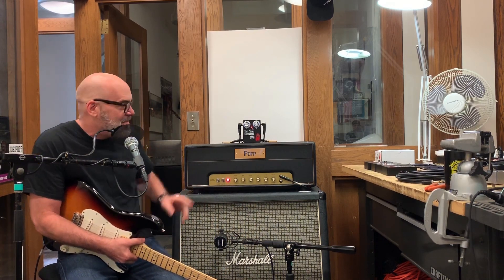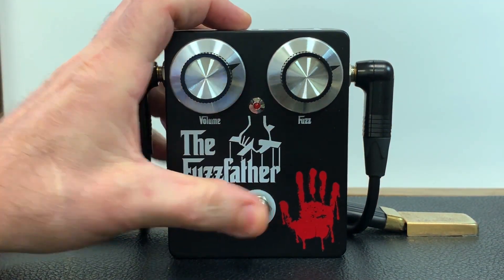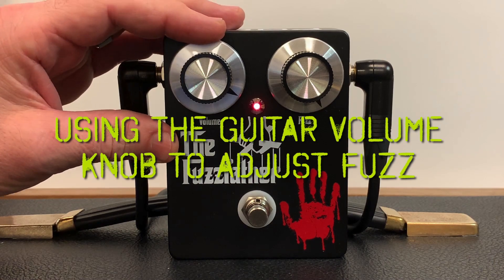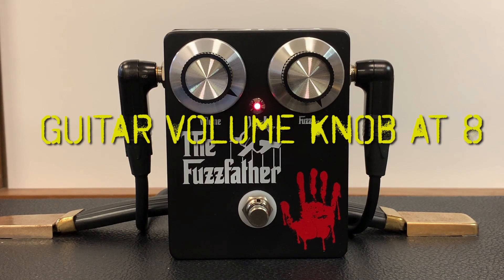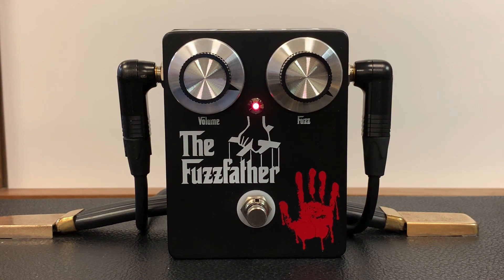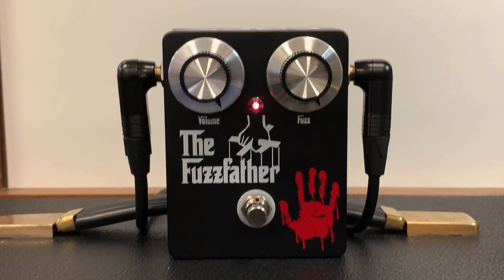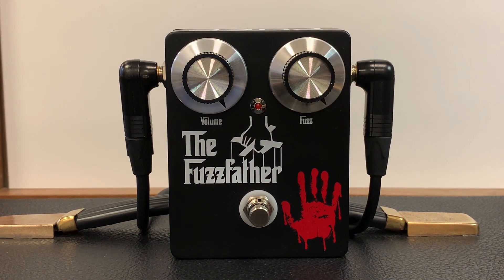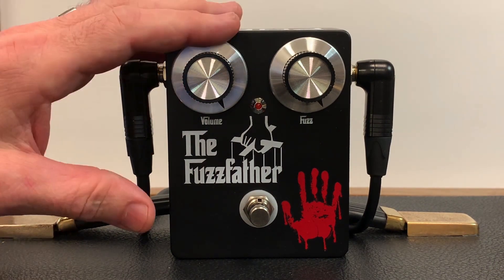Popp Rock Shop - The Fuzzfather Germanium Fuzz Pedal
Sorry for the wobbly video! New clips coming soon!

“I’m gonna make you a Fuzz you can’t refuse.”

The Fuzzfather is an effects pedal inspired by the classic Dallas Arbiter Fuzz Face, initially put to good use by the early guitar gods Jimi Hendrix, David Gilmour, and Jimmy Page. After many years of success across many styles of music, the fuzz pedal is currently a staple within the Stoner, Sludge, and Doom genres.

The sound of this pedal is classic fuzz but in a more compact size. The Germanium transistors are wonderfully sensitive to input changes. Simply roll back on the tone knob, and the sound changes from an aggressive fuzz to a warmer driven sound.

The Fuzzfather features turret board construction, swappable Germanium transistors, and handmade construction. The circuit board consists of all N.O.S. (new old stock parts) to capture as much of that old school mojo as possible. Also employed are huge 24mm Alpha potentiometers, enormous vintage flying saucer knobs, Switchcraft jacks, an 18AWG ground buss bar, and fat 22AWG PTFE wire throughout. In case you don’t have a pedalboard, The Fuzzfather comes with real rubber feet (not adhesive) bolted to the back plate with stainless steel hardware and Nyloc nuts.

The transistors are N.O.S. Russian variants chosen and individually tested for their leakage and gain characteristics. The circuit does incorporate transistor sockets so other types of Germanium BJT – PNP transistors can be auditioned.

The Fuzzfather is powered by battery only and should not be used with any daisy-chain type power supply as it will cause problems with your other pedals. I include a carbon zinc battery because, believe it or not, they really do sound better!

The Fuzzfather also carries a full lifetime warranty. If it breaks anytime during my lucid lifetime, I will repair it or replace it free of charge.

N.O.S. Parts List:
Mallory 20uF electrolytic capacitor
Phillips 2.2uF electrolytic capacitor
Allen Bradley carbon composition resistors (all positions)
Mullard 10n tropical fish capacitor
Russian transistors

“Leave the gun – take the Fuzz.”